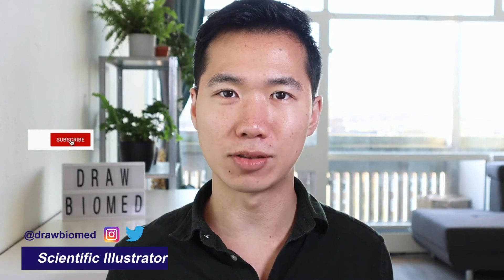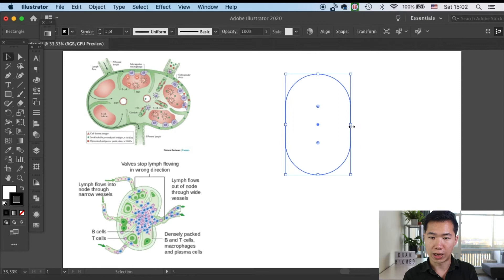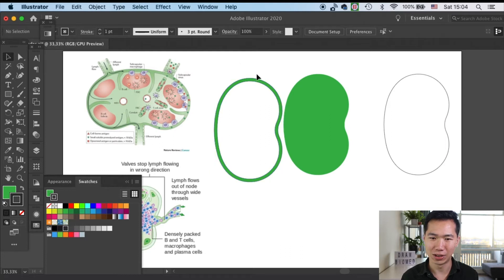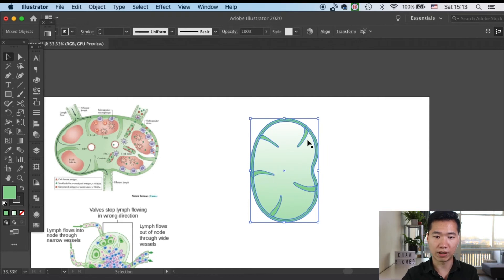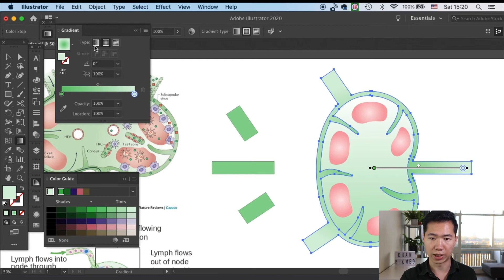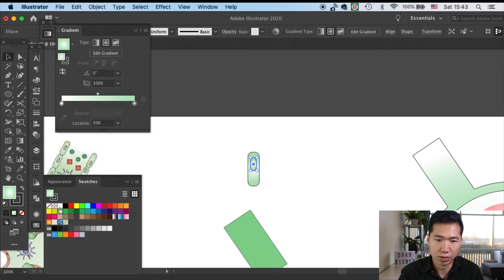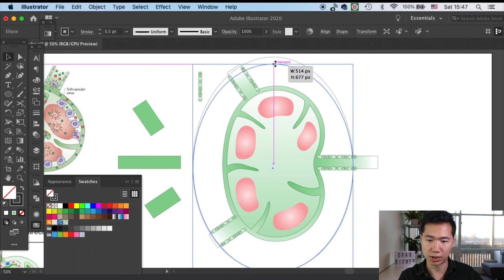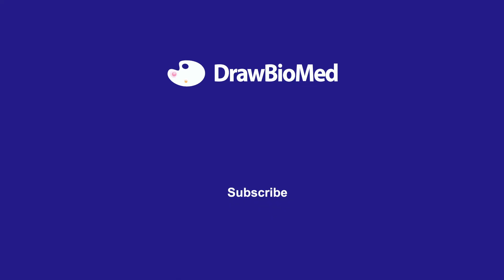Draw Lymph Node | Graphical Abstract | Scientific Illustration | Illustrator for Scientists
This is a tutorial for drawing lymph nodes in Adobe Illustrator for your research publication, conference posters, science figures and graphical abstract.